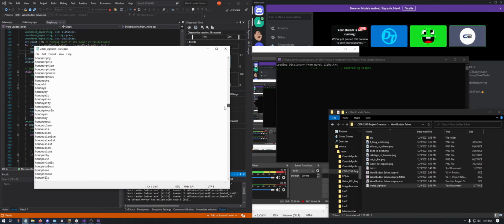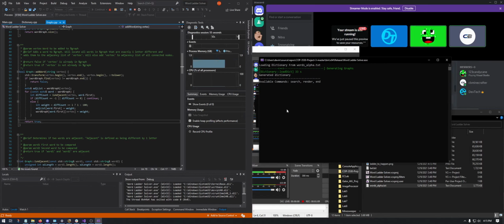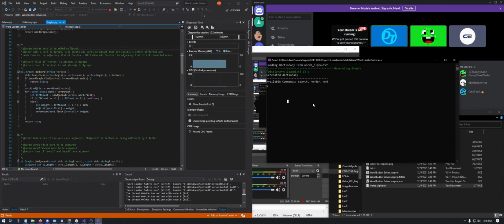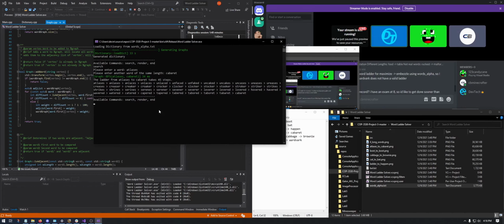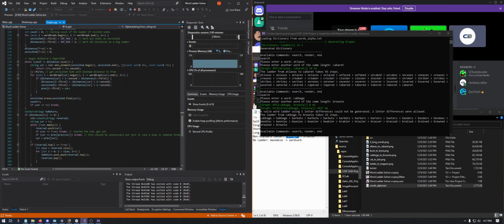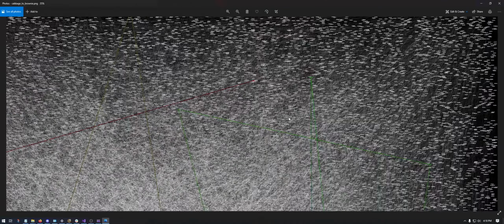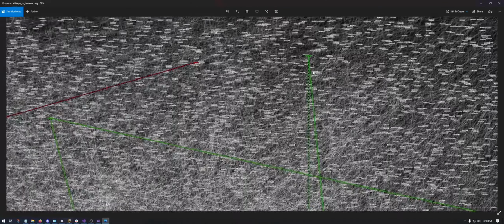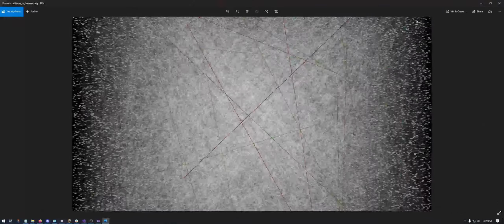COP3530 Word Ladder Demo